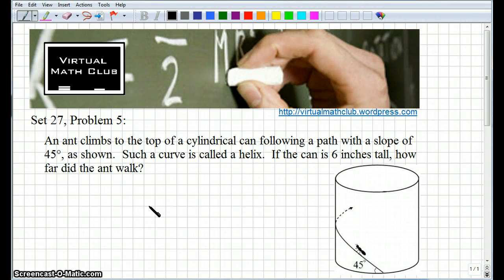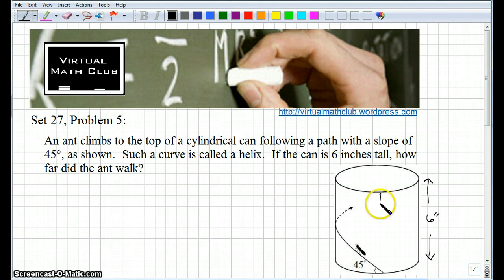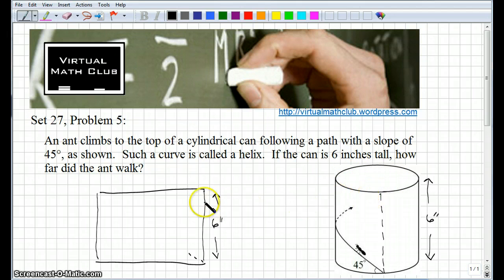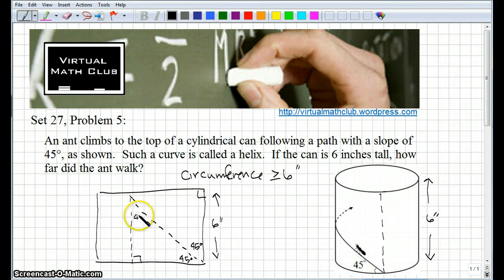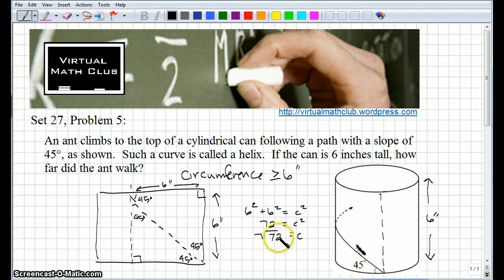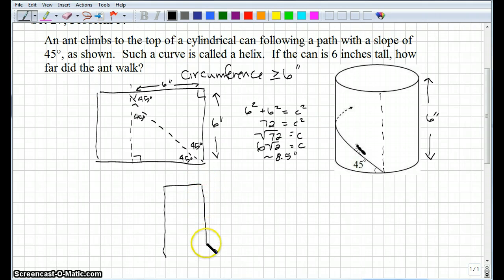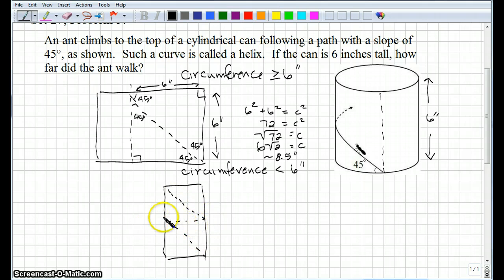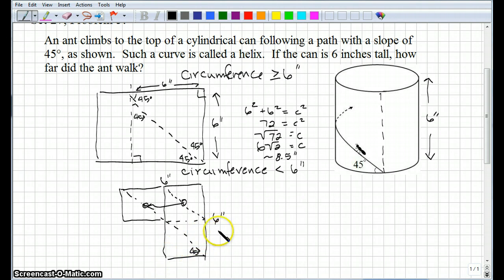Set 27 Problem 5